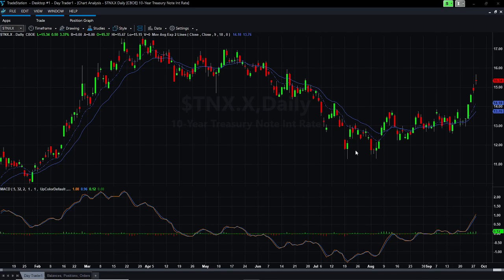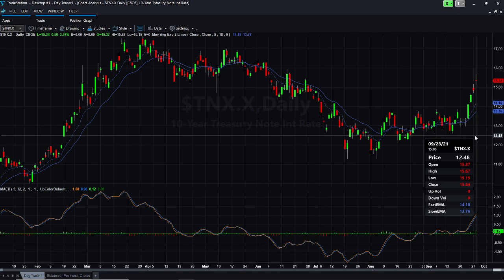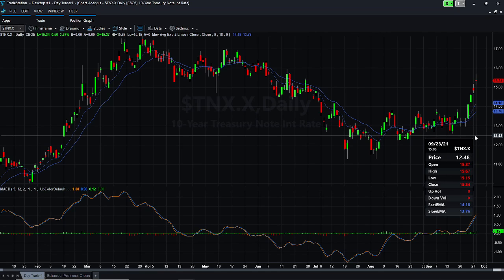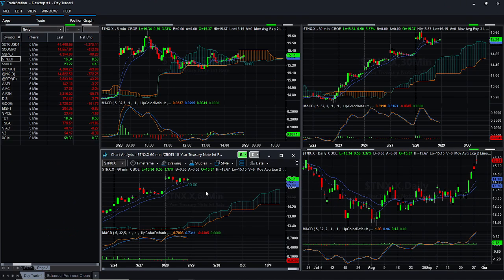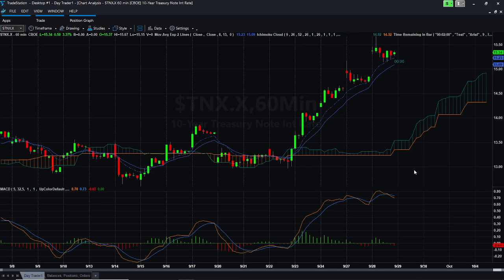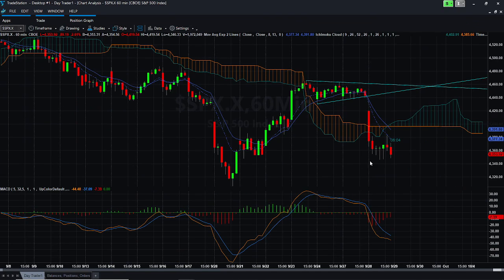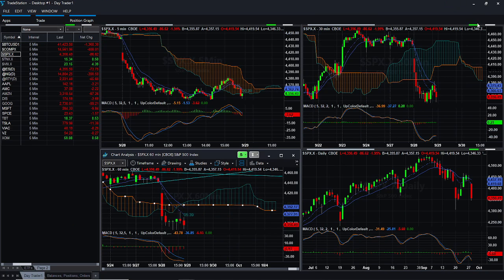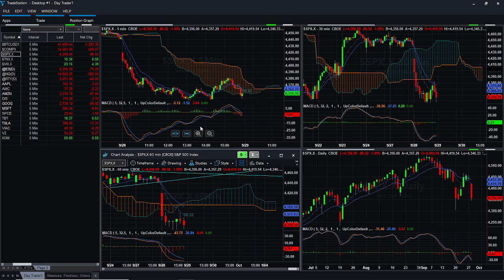what's going on with the market? I'm here to talk about it! Join my live tomorrow morning at 9am!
Off Grid Trading, Teaching the Free Folk of the world How to make a living anywhere they are, whether living in the mountains or making a living on a sailboat.

We are watching CLOV, AMC and Black Berry for a Reddit influenced short squeeze play and crypto. I will show you what spreads I use to make consistent money every week. We will learn and talk about the patterns I use for intraday trades in S&P 500, AMZN, and TSLA. In the news we are focus on Fed tapering of asset purchases, inflation and how to trade that news.

I am making short instructional video's demonstrating my setups and analytics in various markets. To achieve that end, I am putting together a team of free folk (like minded individuals who chose to live free and self-sufficient in harmony with the earth and nature) to help create a channel you can rely on and believe in.

I have created a PayPal account. if you wish to support this effort, you can make contributions The more support I have in this effort the quicker I can create learning content for this channel. So drop a few bucks and join the Free Folk.

I want to thank everyone who joined me on my first few weeks of streaming. I did not know what to expect, all the input and interaction made the experience phenomenal. We are at 300+ subscribers in what I am told is a remarkably short period of time, with your help we can keep this growth going. Whether you kick in a dollar or 1000 dollars I am greatly appreciative. Simply your participation during the stream is heart warming.

David Off Grid